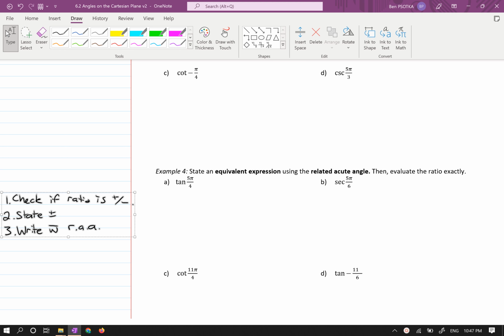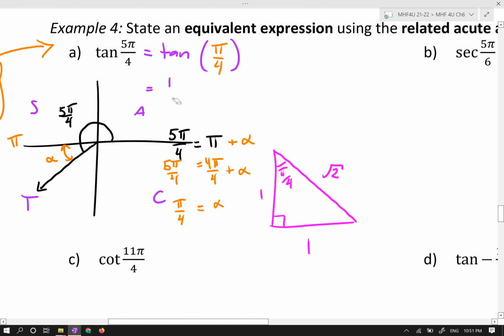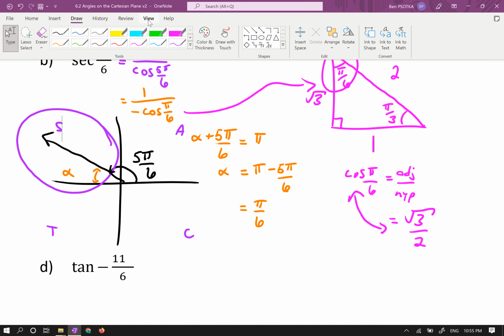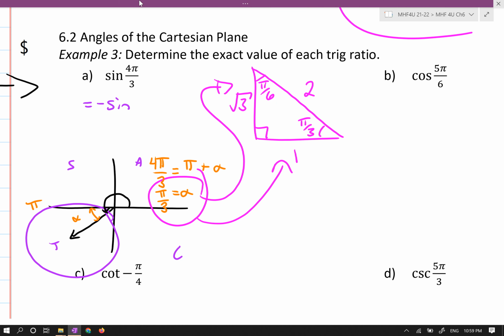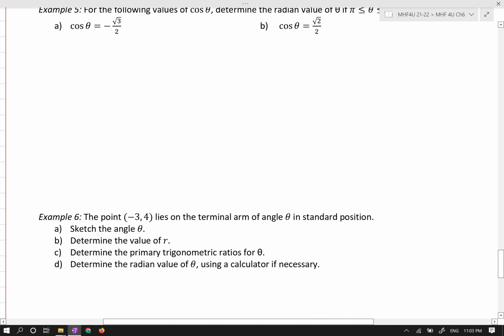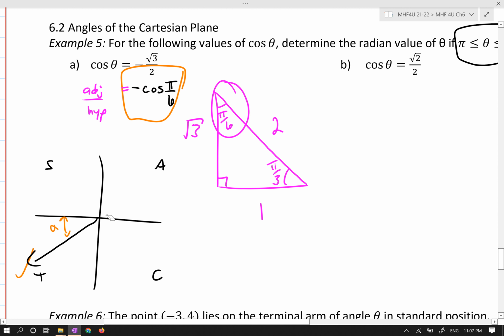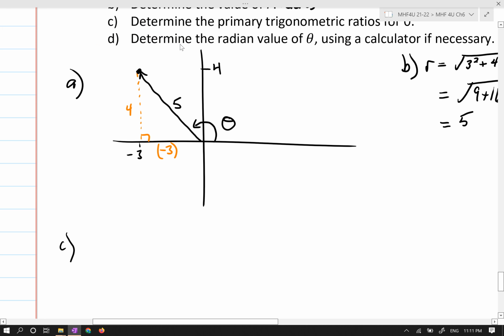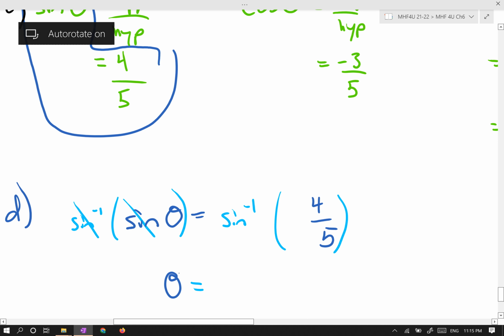MHF4U 6.2 Angles of the Cartesian Plane II